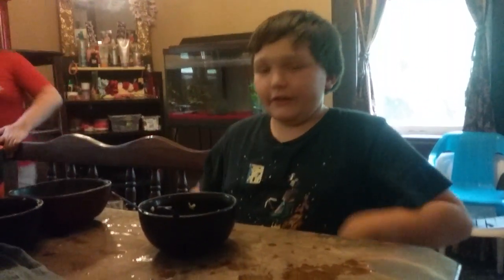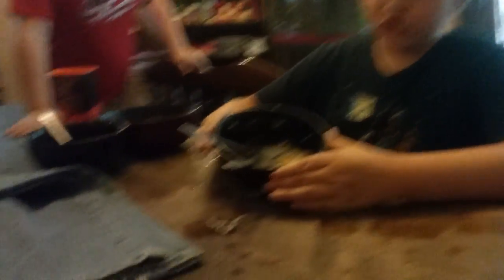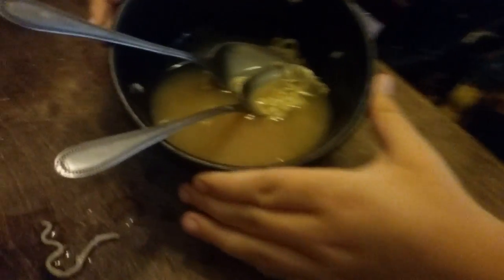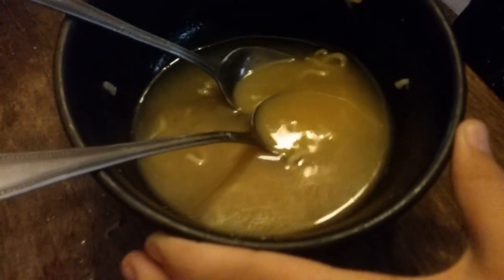The ramen noodle challenge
The challenge is to mix 3 types of ramen noodles